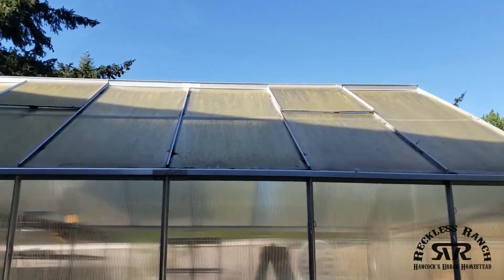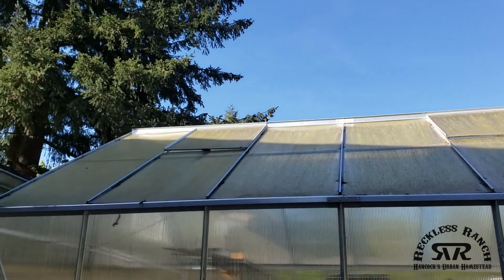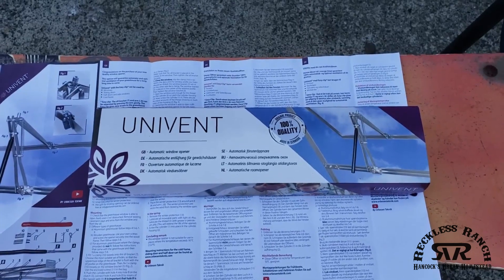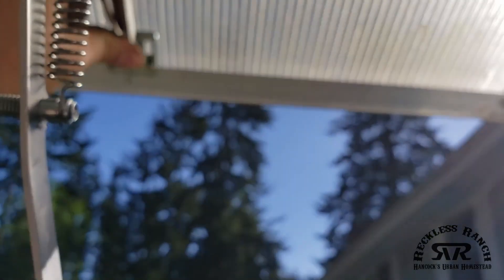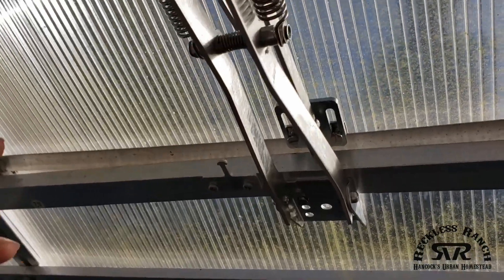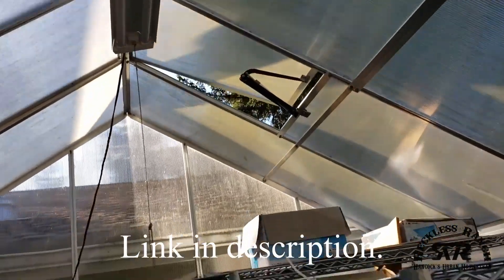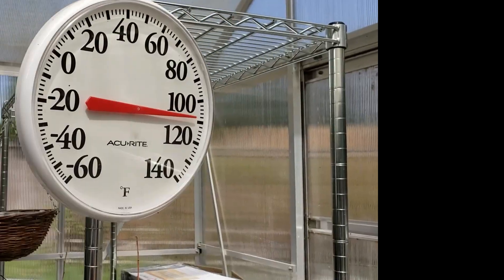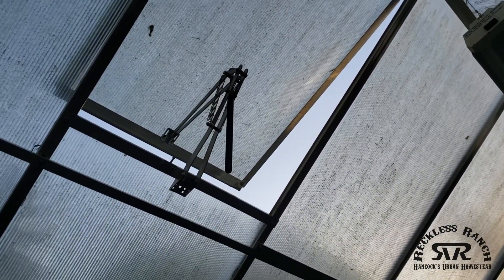Green House Auto Vent (Univent)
Agriculture Solutions Univent Automatic Vent Opener Standard - Lifts 15 Lbs

This Green house auto Vent is awesome and can be found on amazon